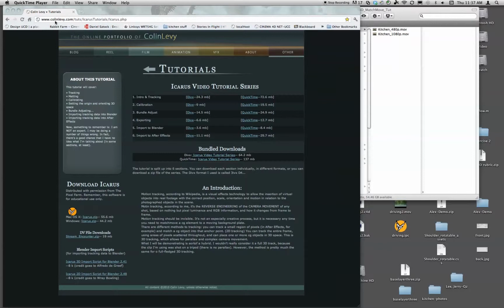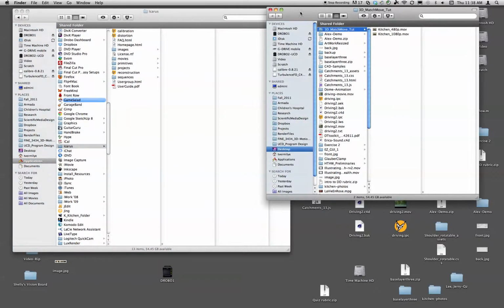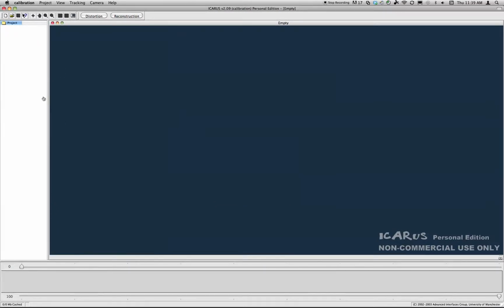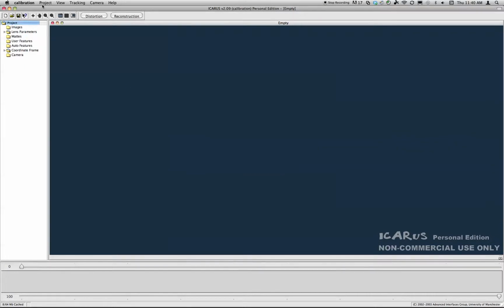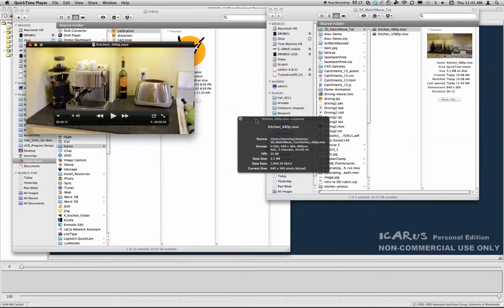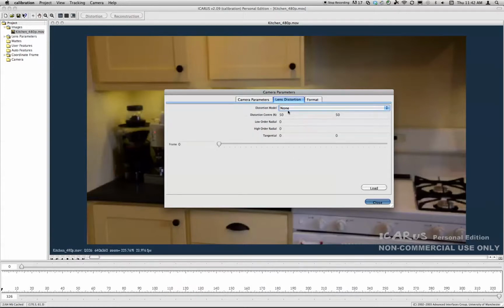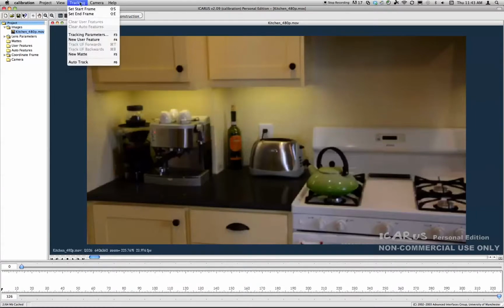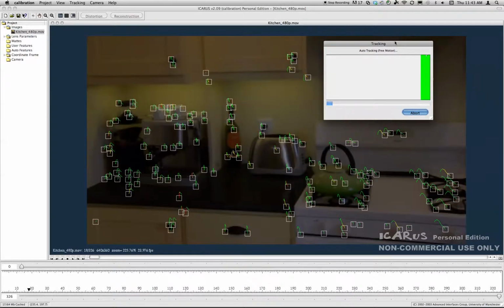3D-MatchMove_1.m4v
3D Match Move Tutorial using Icarus, Cinema 4D, and After Effects.